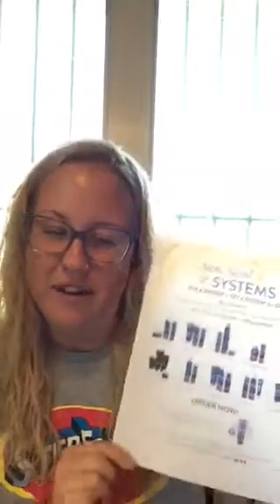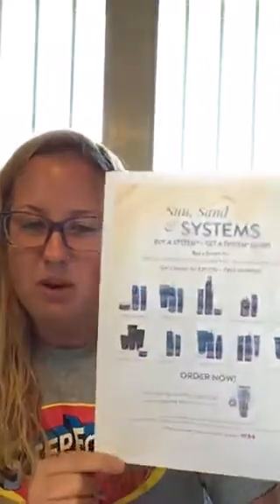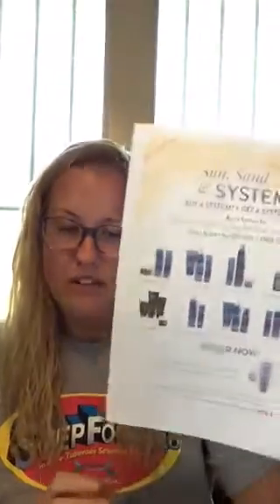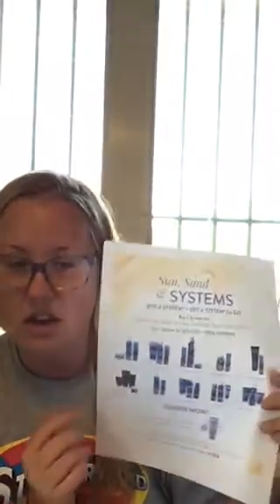Monat summer flash sale ends 6/16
Buy one system, get 1 for $25! Also, choose your OFY flexship item this month!